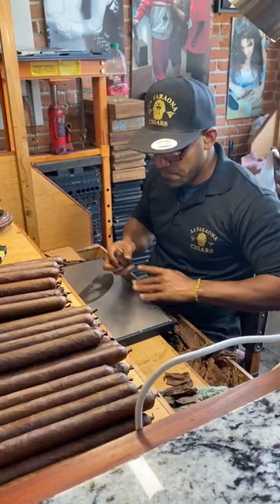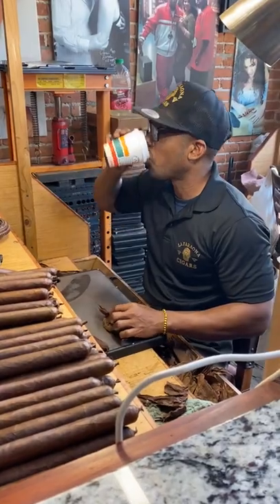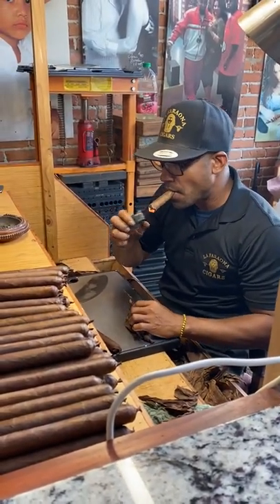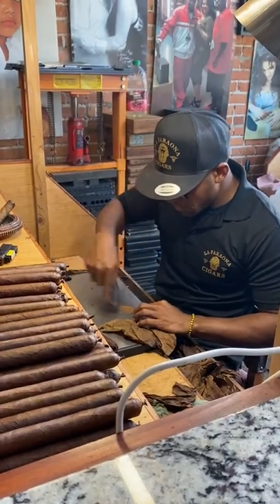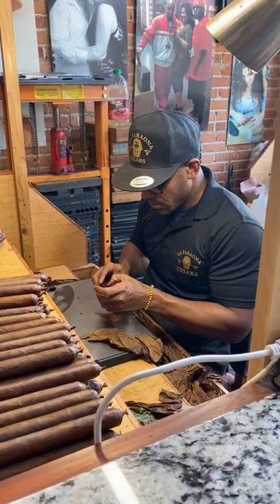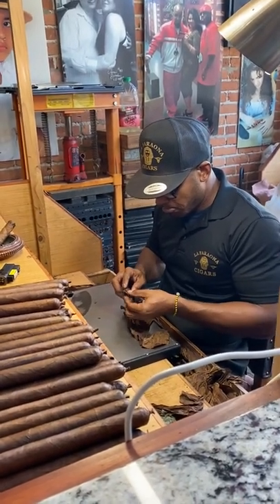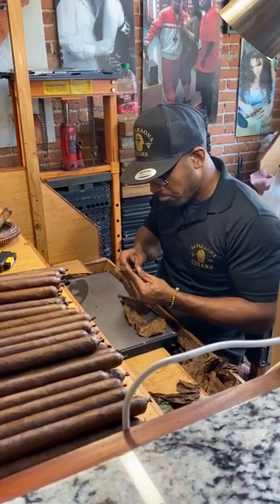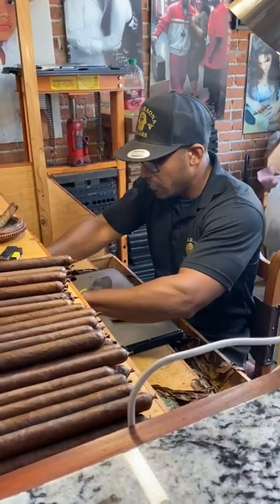Cigar roller in Ybor City, Tampa, Florida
Cuban cigar roller in a cigar shop in Ybor City, Tampa, Florida